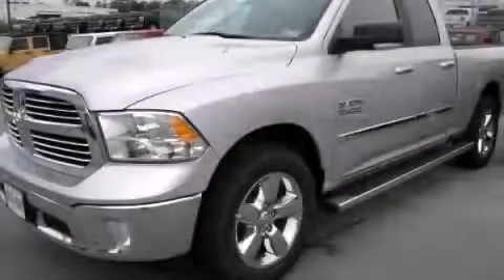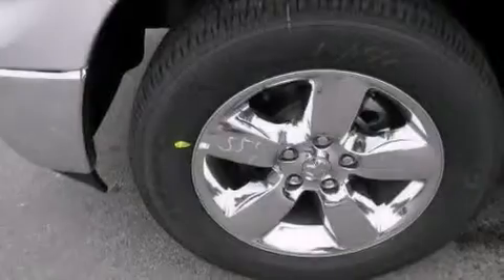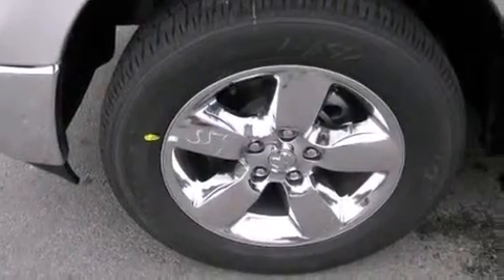2014 Ram 1500 Austin TX 78745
We have been honored to serve the Austin TX area , we promise that your experience at our dealership will exceed your expectations ! Year : 2014 Make : Ram Model : 1500 Trans . : Automatic Stock : 160736 South Point Chrysler Jeep Dodge 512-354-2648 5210 South I H 35 Austin , TX 78745